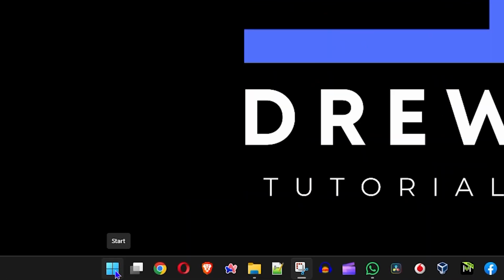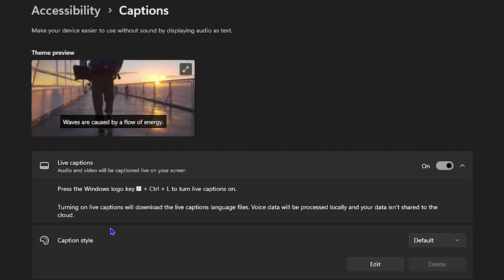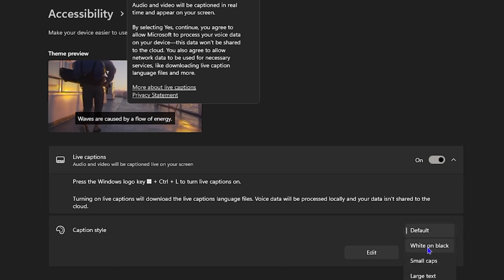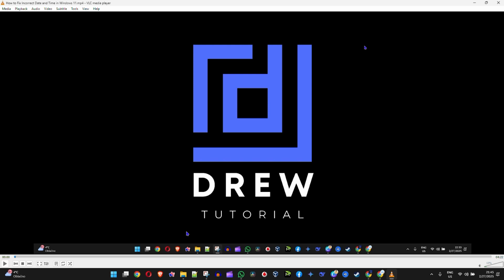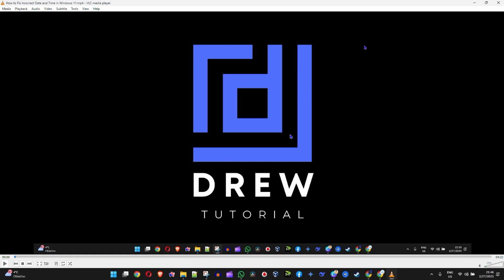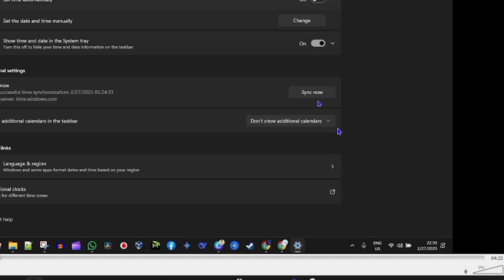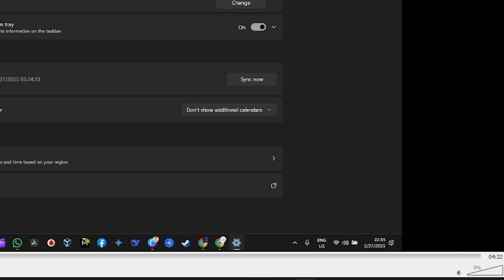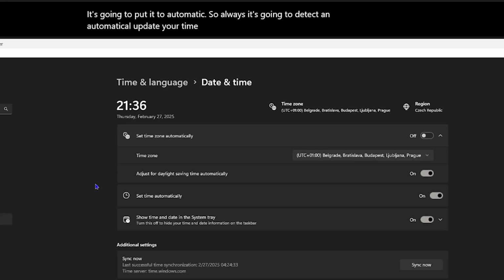How to Turn On Live Captions on Windows 11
Want to enable live captions on Windows 11 quickly and easily? Look no further! In this tutorial, we'll show you how to turn on live captions on Windows 11 in just seconds. Whether you're watching a video, attending a virtual meeting, or simply want to improve your accessibility, this feature is a game-changer. Follow along as we guide you through the simple steps to enable live captions on Windows 11. With this feature, you'll be able to read real-time captions of spoken audio, making it easier to follow along and understand what's being said. So, let's get started and enable live captions on Windows 11 in no time!